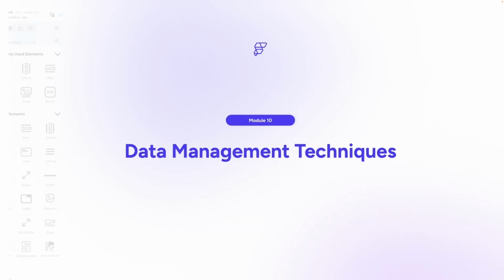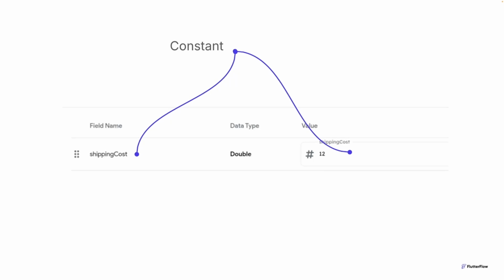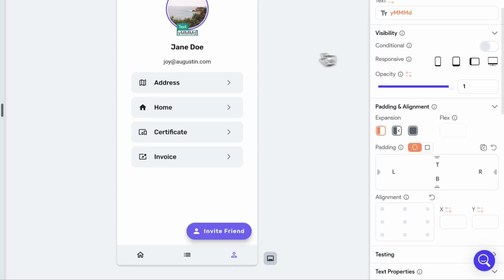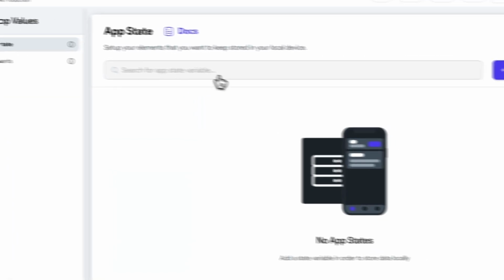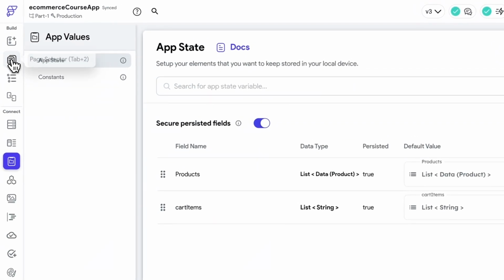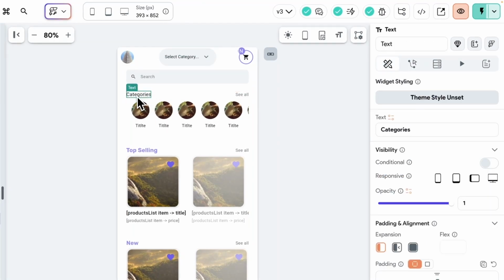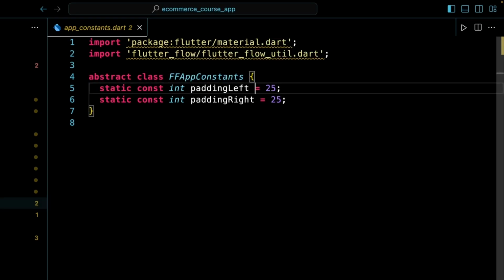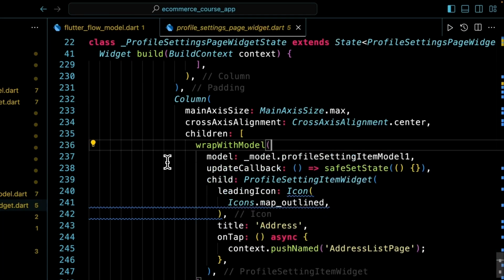10. State Management | FlutterFlow University Expert Training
In this video, we tackle one of the core challenges in app development: state management. This module of FlutterFlow University Expert Training offers strategies and techniques to maintain and manage app states, ensuring your app runs smoothly and responds accurately to user actions.

📚 What You’ll Learn in This Video:
- Understanding State: Learn what app state is and why effective management is essential.
- Data Binding: Discover the fundamentals of data binding and its role in dynamic app interactions.
- State scope: Understand the importance of scoping and difference between Widget, Page, App and Global State.
- Whether you’re new to state management or looking to refine your knowledge, this module provides a solid foundation.

00:00: Overview
01:05: Data Representation
13:00: Working with Variables
23:11: State Management
31:11: Working with App State
51:34: Working with Page State
59:15: Working with Component State
08:16: Generated Code